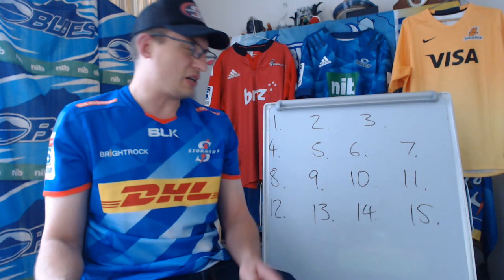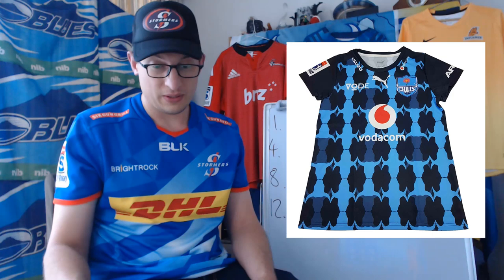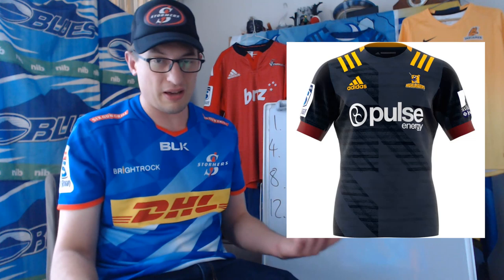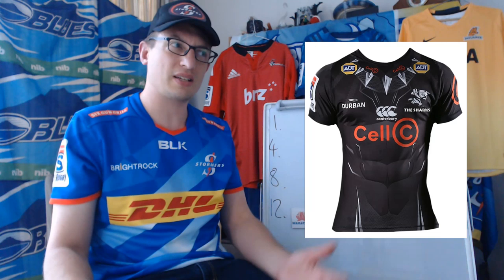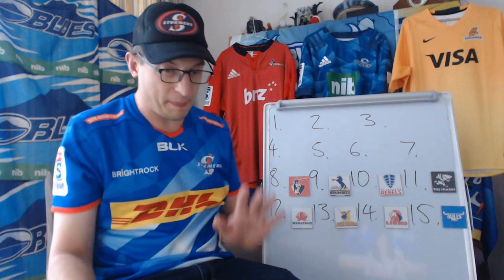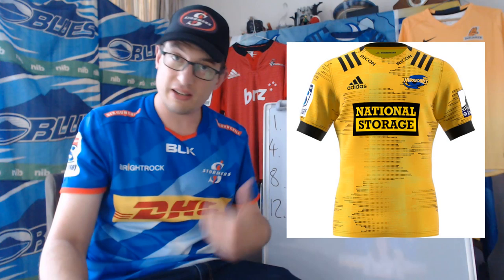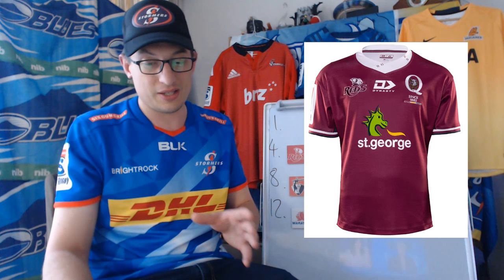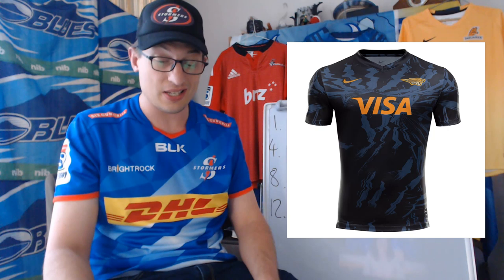Super Rugby 2020 Jersey Rankings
Ranking the 15 home jerseys of all the Super Rugby teams for the 2020 season:
Blues, Chiefs, Hurricanes, Crusaders, Highlanders, Sharks, Bulls, Lions, Stormers, Jaguares, Brumbies, Reds, Waratahs, Rebels and Sunwolves.